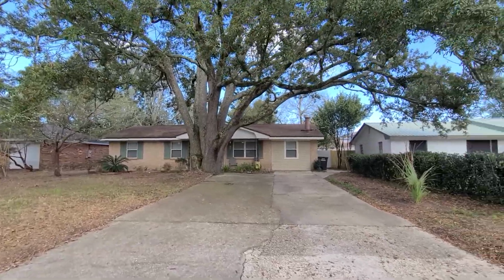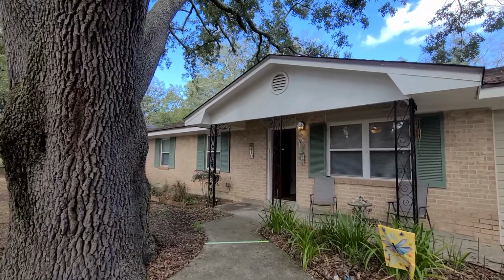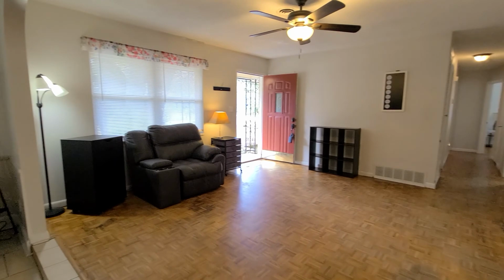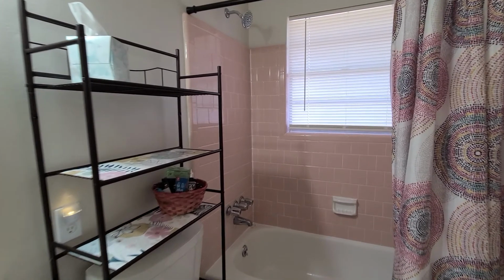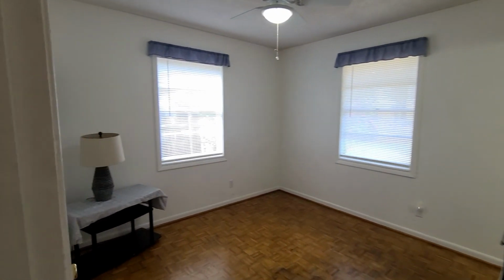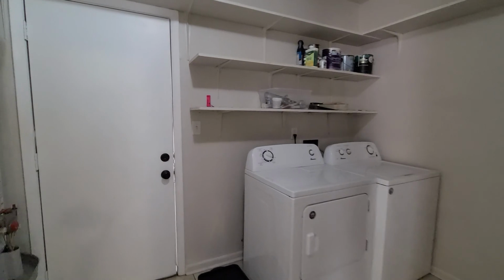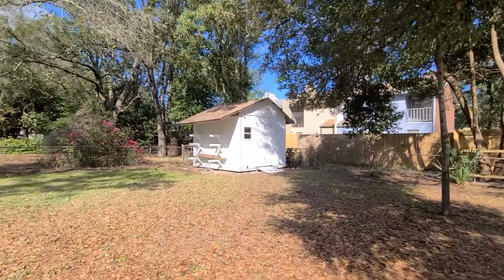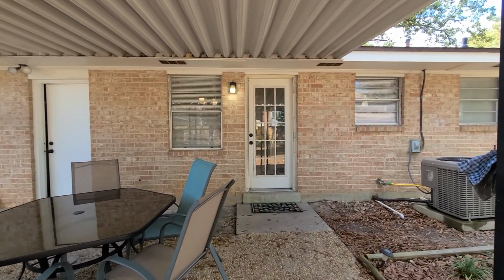6510 Allyn Way Pensacola, Florida 32504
Home for sale Pensacola, Florida. Conveniently located less than 1.5 miles to Pensacola International Airport, Cordova Mall and the hospital, this 3 bedroom 2 bathroom home offers an awesome large bonus living space with a wood burning stove, large laundry room with ample storage and Parque wood flooring throughout. You'll enjoy the covered patio (17'x12') and yard building/workshop with power. The kitchen has been updated with Granite counter tops, painted cabinetry with new hardware and stainless steel appliances. The primary bedroom has an en-suite bathroom with a walk-in tiled shower. The additional full bathroom has a shower/tub combo with charming original tile. The fully fenced backyard offers ample shade provided by mature Oak trees. You'll also note the gorgeous majestic Oak tree gracing the front yard! With no HOA feel free to park your boat or RV right in the driveway. Driveway suitable for 6 vehicles. Other notables are corrugated aluminum hurricane coverings, ceiling fans in all bedrooms, 2 exits to back yard, gas water heater and washer and dry convey.

Listing Agent: Drew Banks
The Talley Group